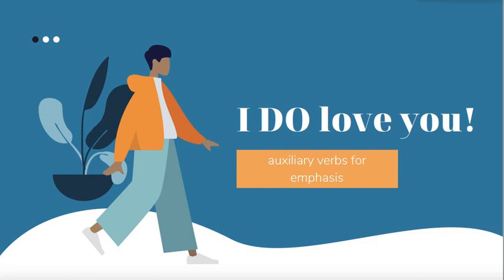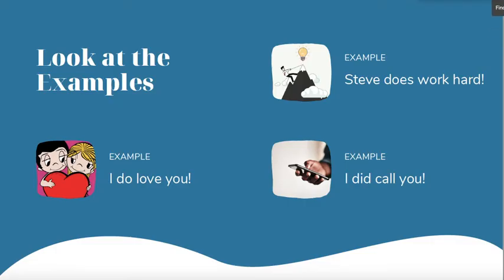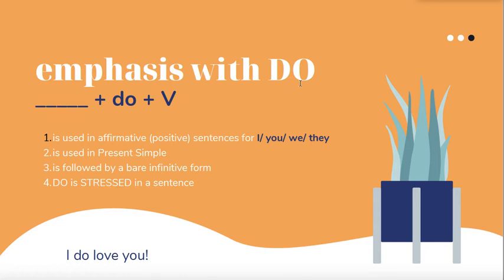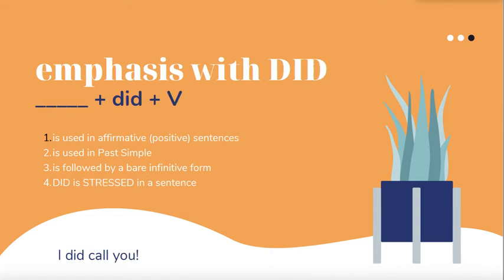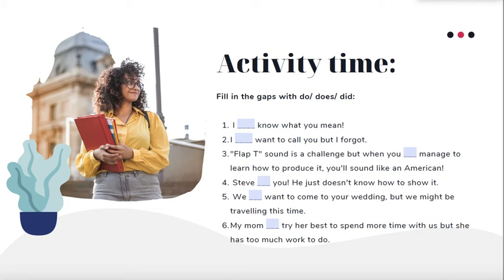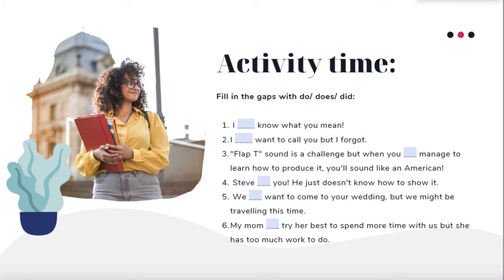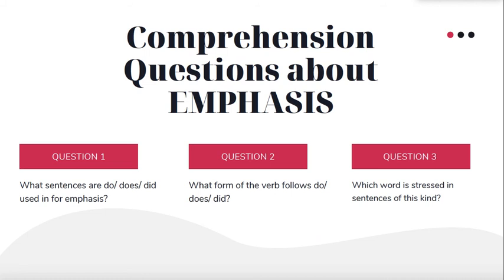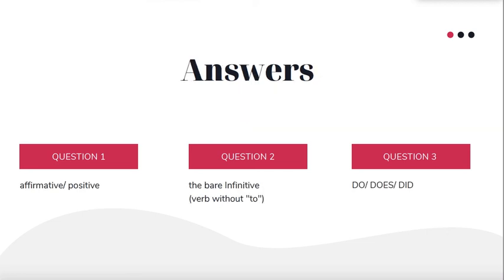Lesson 7: do/ does/ did for emphasis